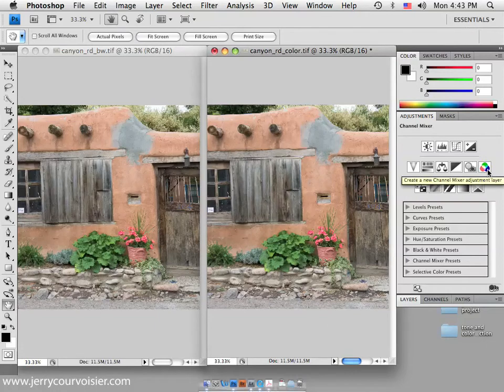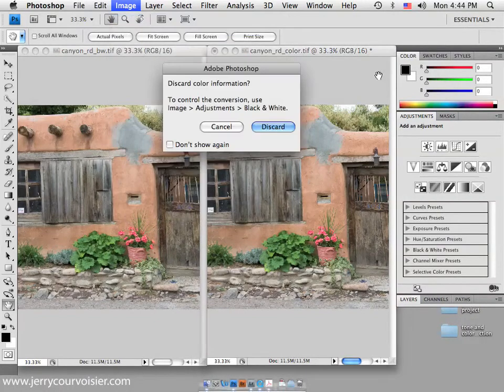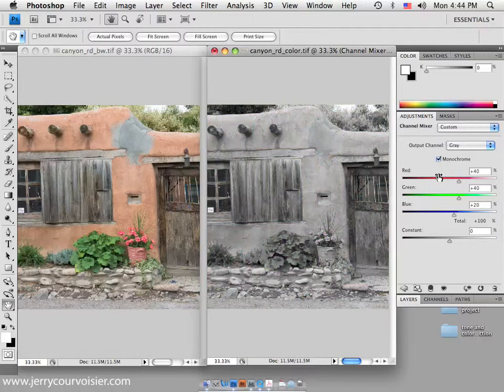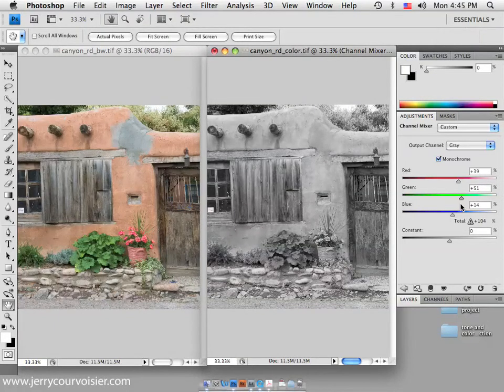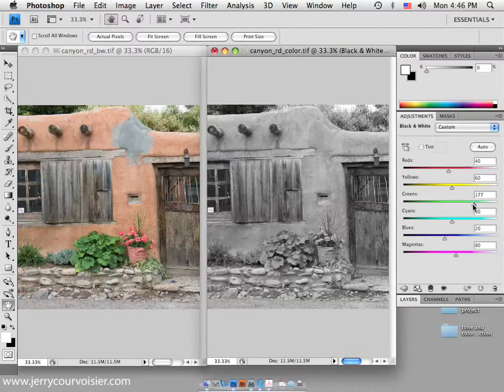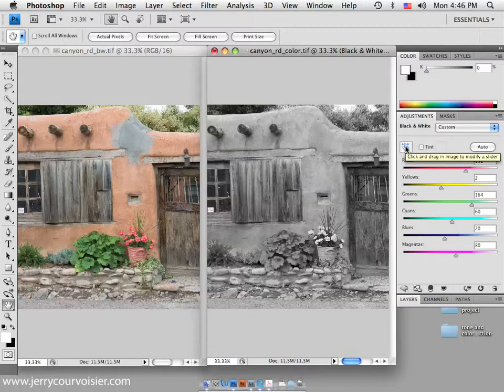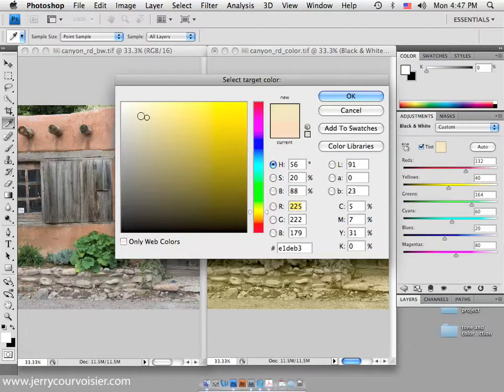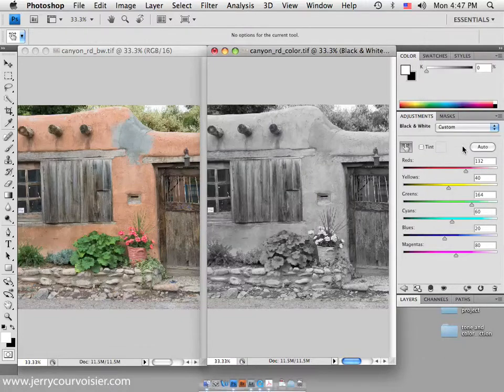Adobe Photoshop Black and White from Color